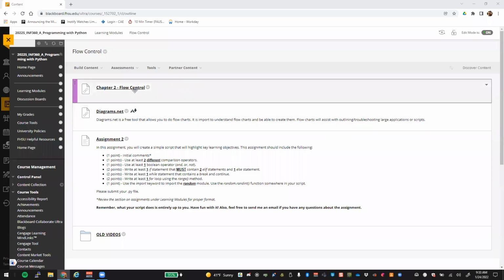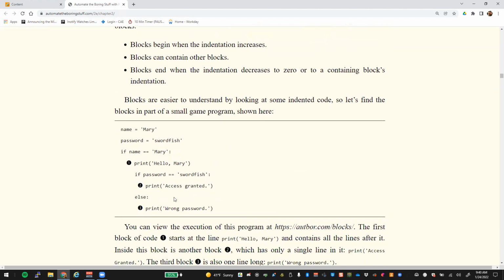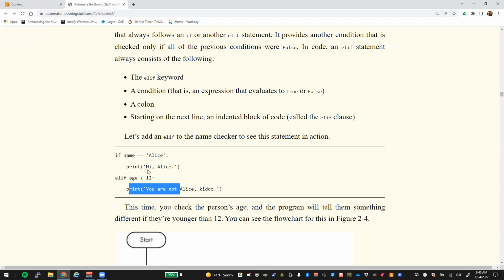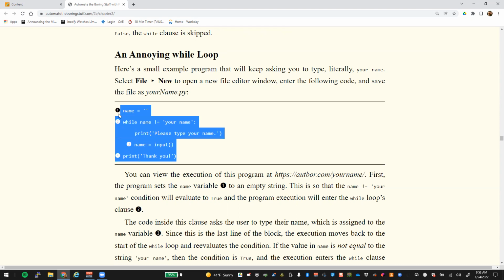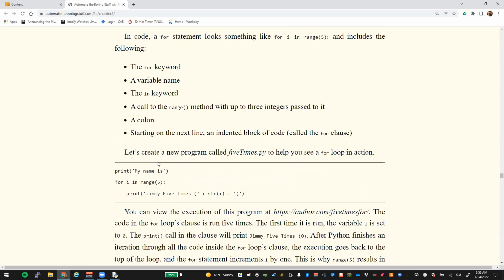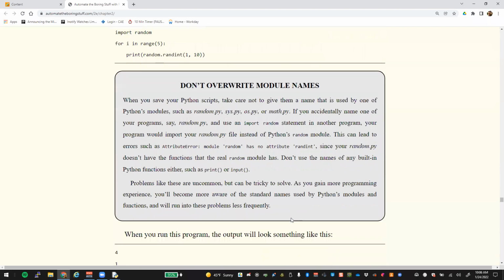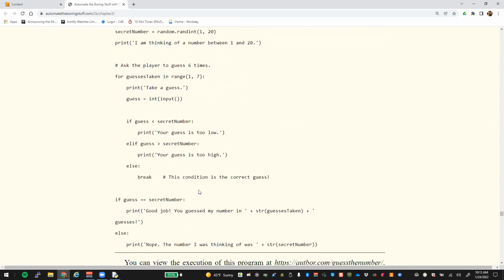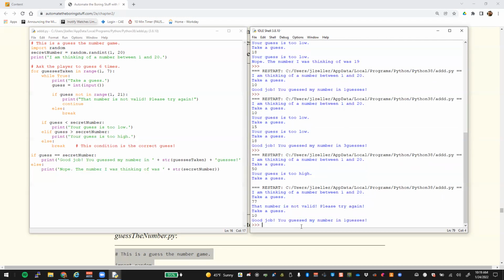INF360 - Flow Control